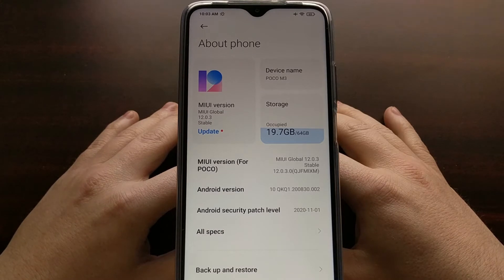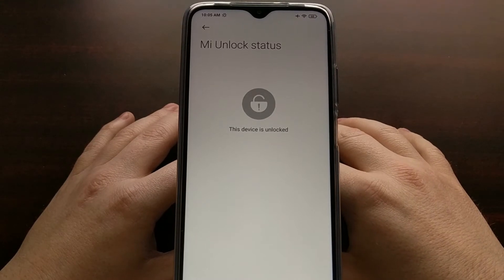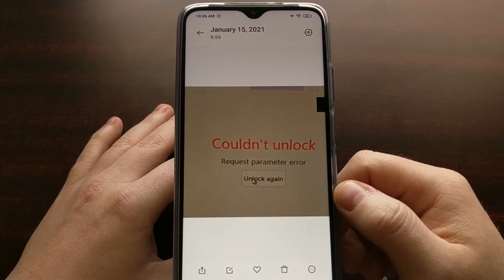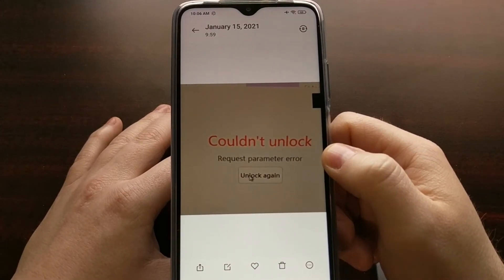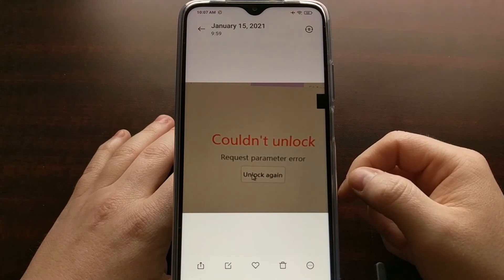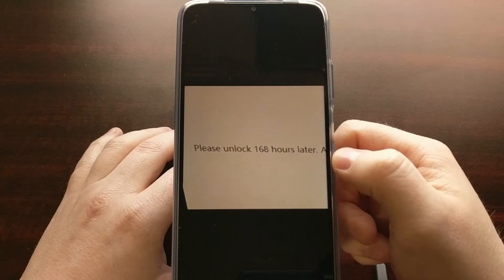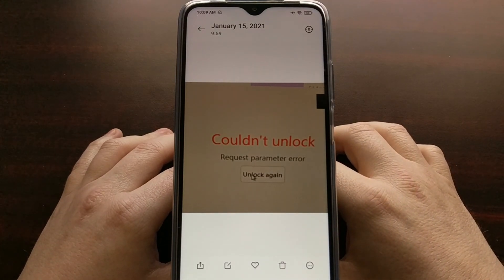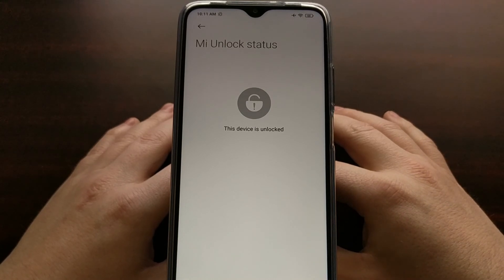How to Fix Request Parameter Error in Xiaomi Mi Unlock?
1. Intro [00:00]
2. Unplug USB cable [02:26]
3. Force the smartphone or tablet to reboot [02:39]
4. Boot the device back into Fastboot Mode [02:50]
5. Plus the USB cable back in [03:14]
6. And then click the "Unlock Again" button within the Mi Unlock program [03:20]

I recently did a tutorial to show you how I was unlocking the bootloader of my Xiaomi POCO M3 smartphone. During that walkthrough, the Mi Unlock tool that we used ended up giving a "Request Parameter Error" message when it should have told us how many hours we needed to wait.

This means the bootloader unlock request was not sent to Xiaomi and that my countdown had not started. I've seen many people asking about this error but I had not come across it before so I didn't have much to offer.

That changed last week with the POCO M3 but this can happen to any Xiaomi, Redmi, or POCO smartphones and tablets.

So, if you see the MiUnlock program end up displaying a Request Parameter Error during the bootloader unlock process, please realize that this isn't normal and is likely just a random error.

I was able to bypass this simple error message by unplugging the USB cable and then forcing the smartphone to reboot. The process to do this can be different, but most from Xiaomi can be done by pressing and holding the Power button for 7-15 seconds.

Be ready for the screen to go black, though. Because as soon as it does you need to hold the button combination to force it back into Fastboot Mode. Again, this can be different for various devices but it is common to have the Power & Volume Down buttons accomplish that for you.

Once the smartphone is back in Fastboot Mode, you can plug the USB cable back into the device and click that "Unlock Again" button within the Mi Unlock tool.

For me, I only had to do this one time in order to get that countdown timer.

However, whatever caused the hiccup before could still be going on (a poor internet connection, for example). So if it happens again, repeat the process until it works.